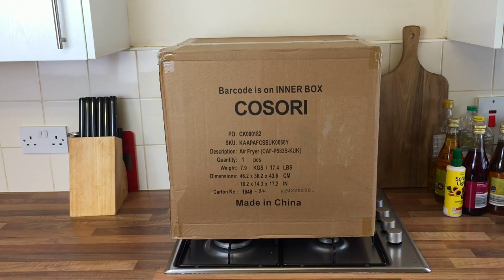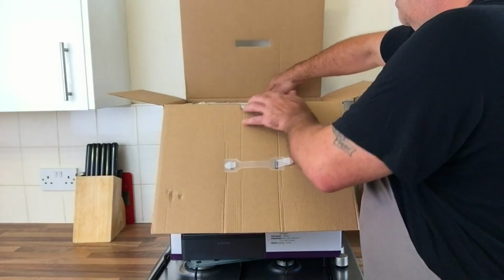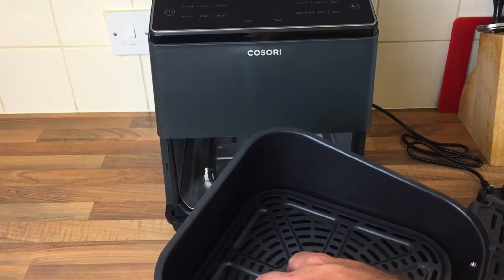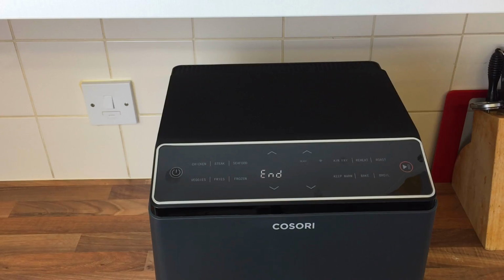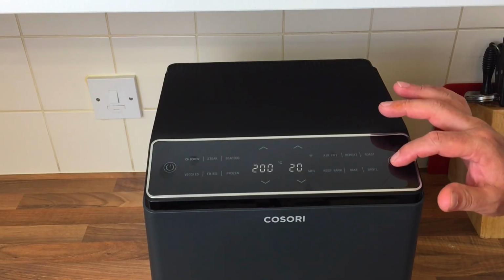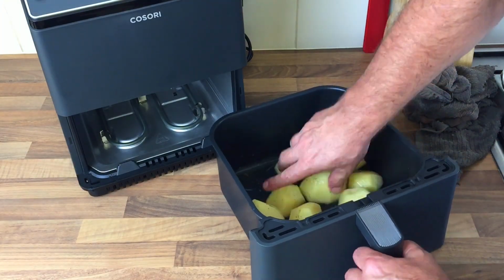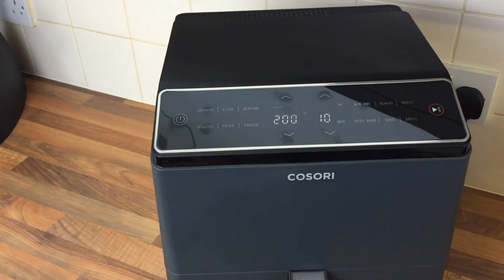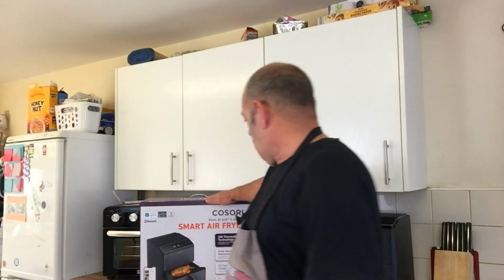Cosori Duel Blaze Air Fryer Unboxing and Review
Today i unbox and review the Cosori Duel Blaze Air Fryer